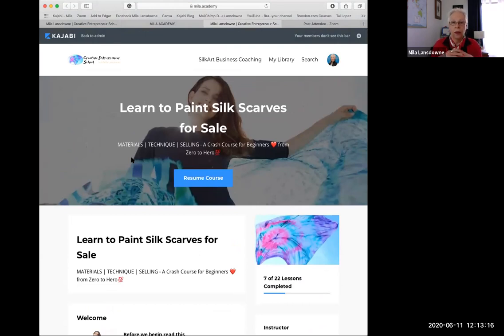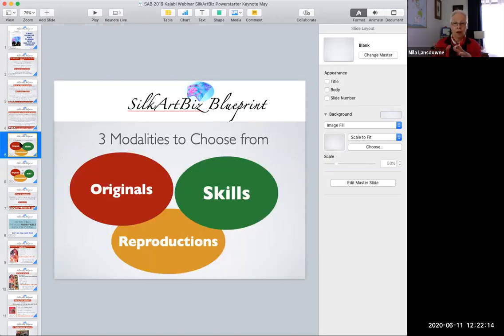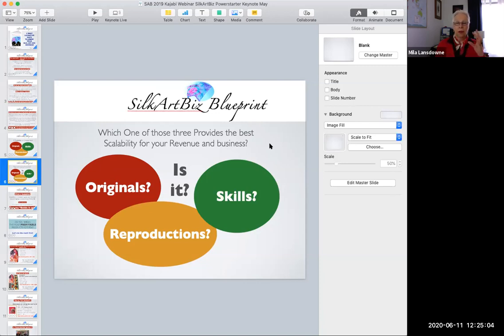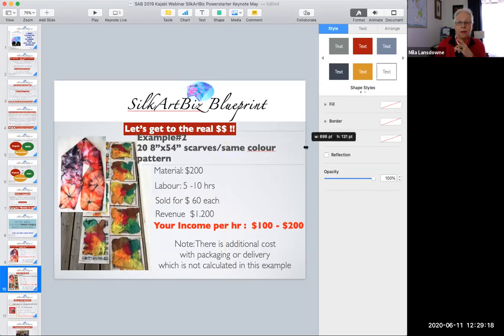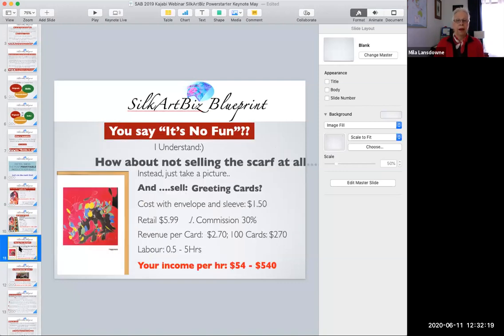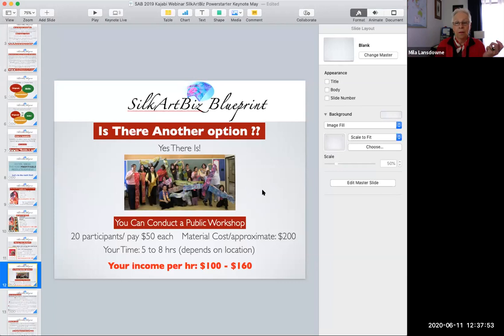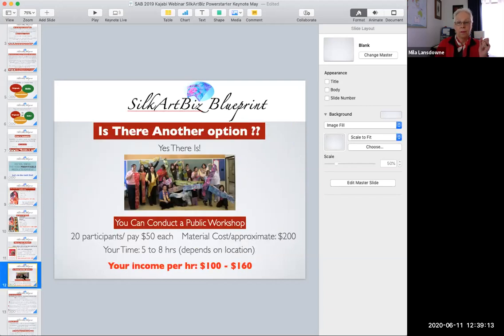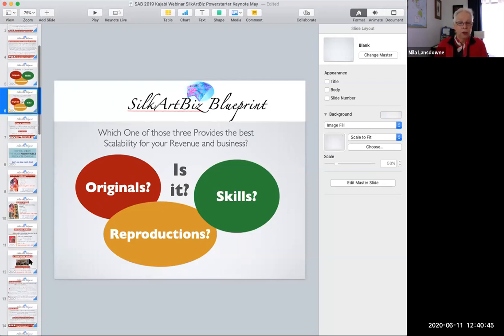Here is the Math: Silk Painting as a side-hustle (home-based business for creative souls)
This is the recording from an introductory webinar in the monthly trainning
For nonstudents: FF to min 9:30 to see the examples and calculation for earning models.

There are three ways to increase the ROI of your creative time and material investment.
Learn here the details of each one of the options and build your hobby to an income-generating creative pursuit.
Have a question? Pick my brain!

Start with connecting in the exclusive and free group for silk painters who want more. It is not important if you are just beginning or already advanced in the technique, the development of a home-based silk-painting business is built on certain rules that are taught by Mila in her training.